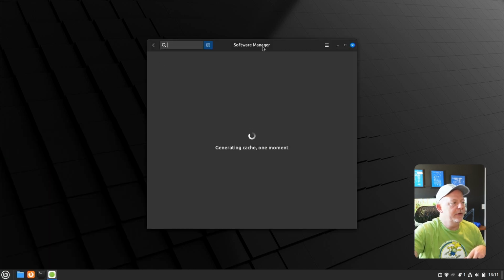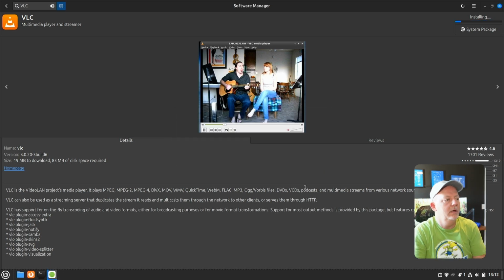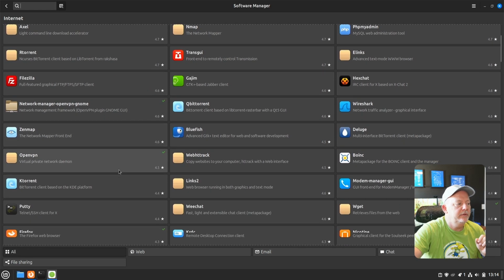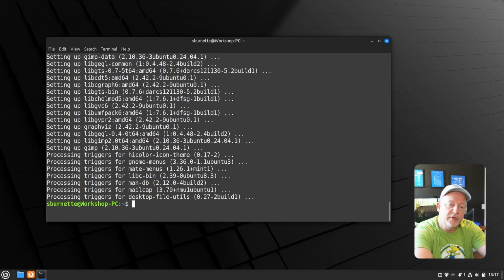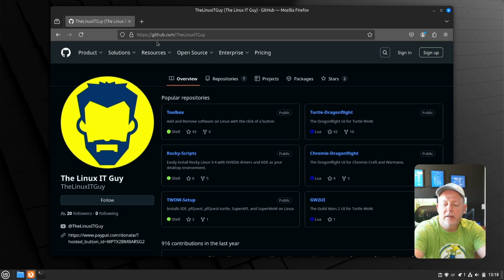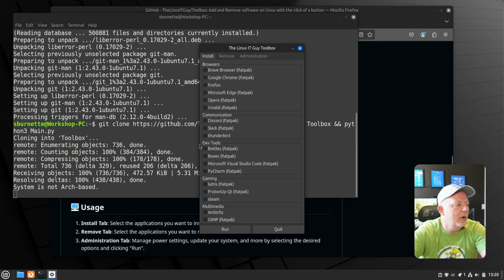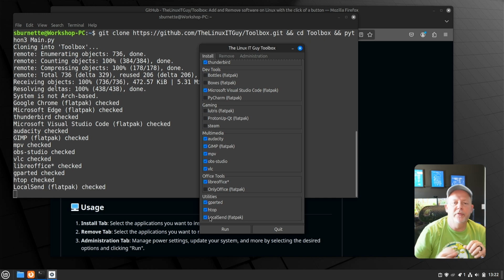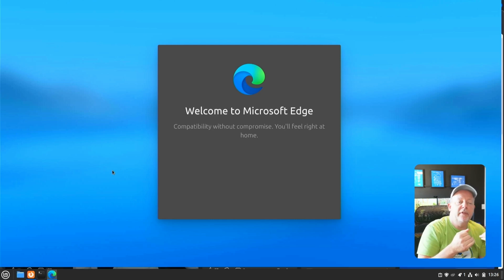Let's get rid of Windows 11 - Part 3 :Linux Mint 22 Application Software Install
In this video I show you how I install the primary software I use in Linux. Hope this helps you out.
Chapters:
00:00 - Start
00:53 - Introduction
01:25 - 1. Software Manager
04:30 - 2. Flatpak
05:59 - 3. Terminal
08:25 - 4. Github.com/TheLinuxITGuy
15:49 - Conclusion

Studio Equipment

-  Camera - Sony ZV E10

-  2nd Camera - Go Pro Hero 8 Black

- [ ] 3rd Camera - iPhone 14

-  Microphone - Rode Video Micro

-  Microphone - BOYA BY-M1

-  Microphone - Hollyland Lark M1

-  Lights - Emart LED Video Light

-  Computer - 2020 MacBook Air M1

Linux Mint 22, Linux Mint, Applications,software, get rid of windows, scottburnette, davinci resolve, desktop pc